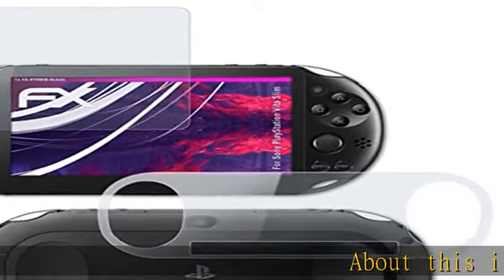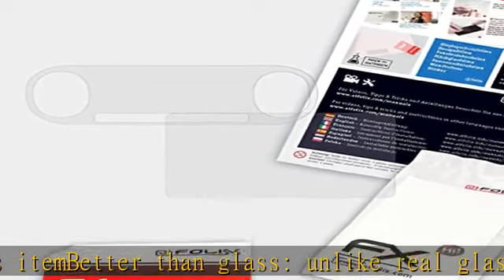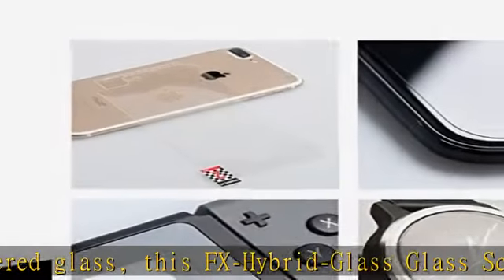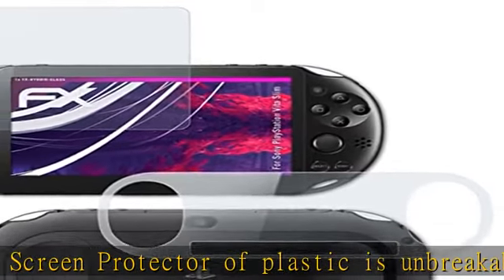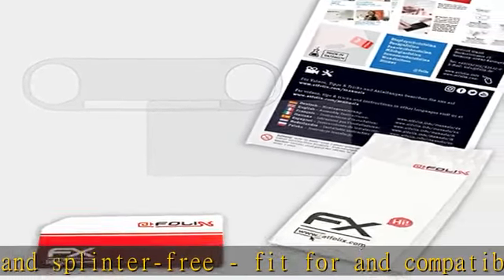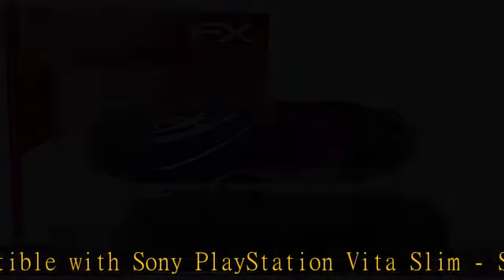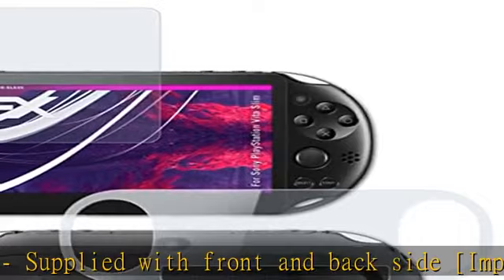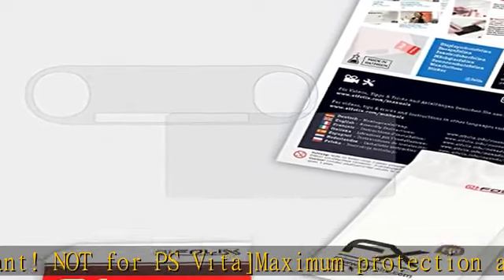atFoliX Plastic Glass Protective Film compatible with Sony PlayStation Vita Slim Glass Protector, 9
atFoliX Plastic Glass Protective Film compatible with Sony PlayStation Vita Slim Glass Protector, 9H Hybrid-Glass FX Glass Screen Protector of plastic (Set of 1)